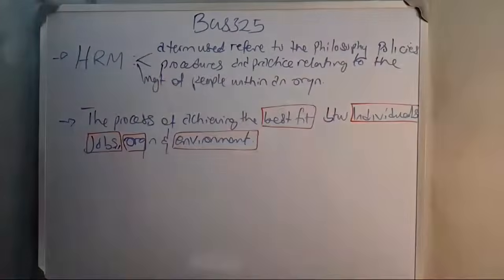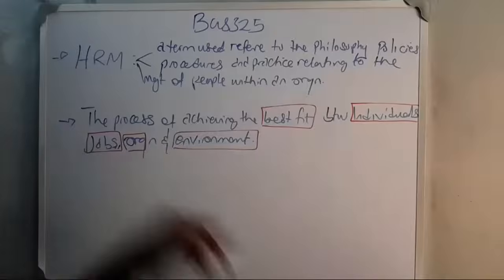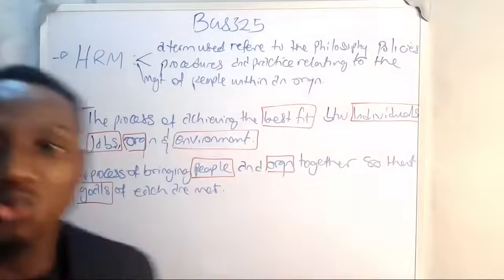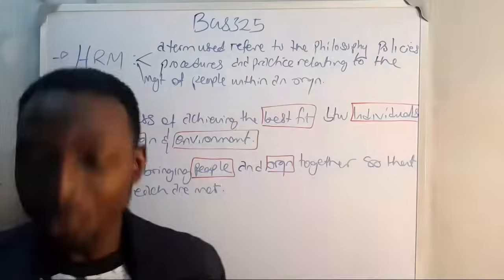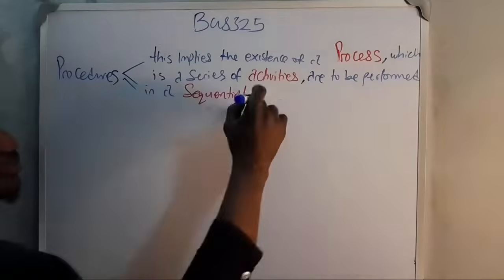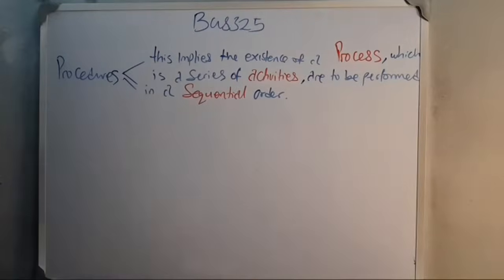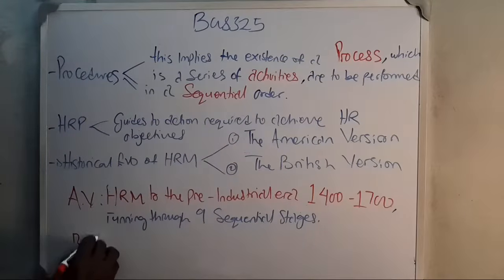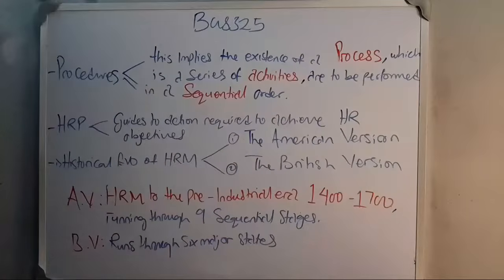INTRO TO HUMAN RESOURCE PLANNING | BUS325 | VOL1